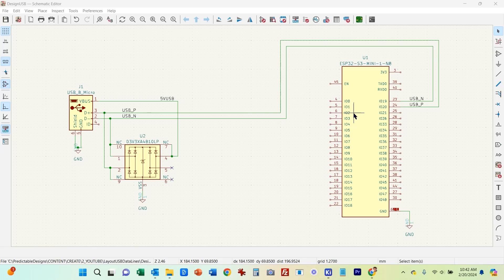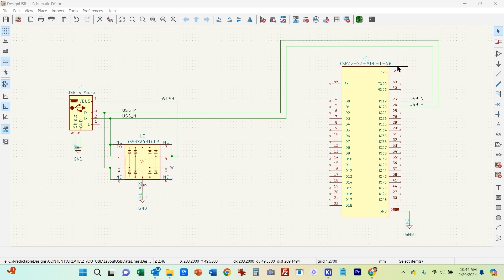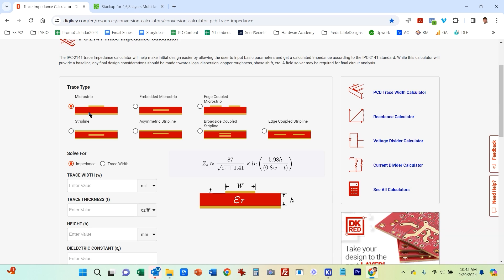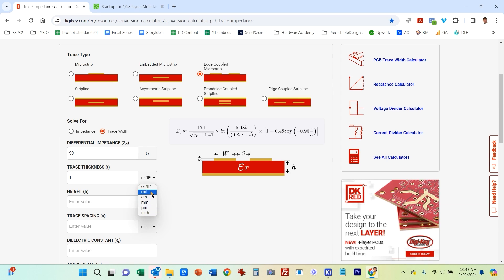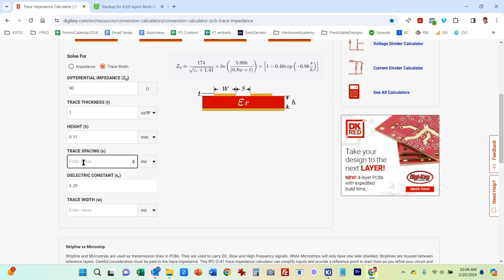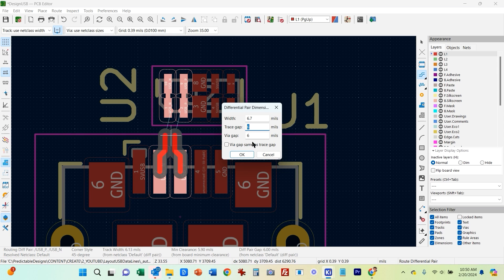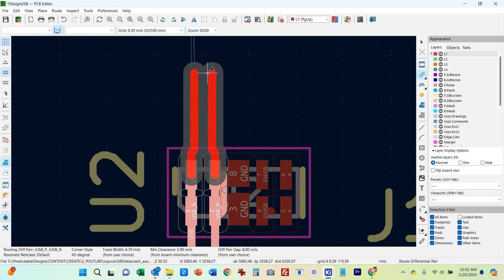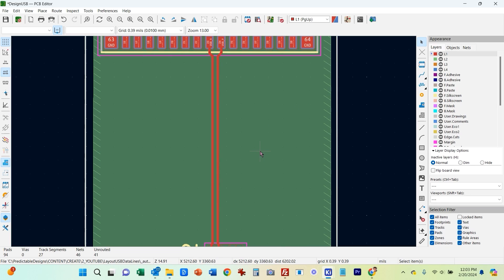How to route USB data lines on a PCB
Ultimate Guide - How to Develop and Prototype a New Electronic Product